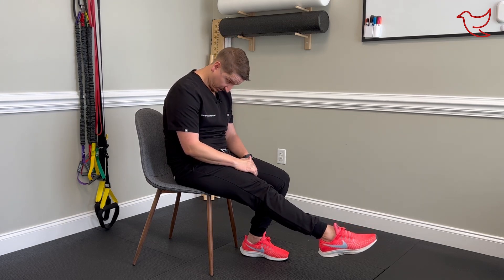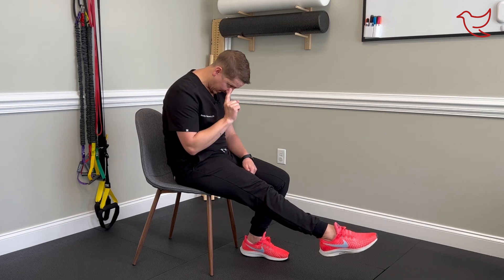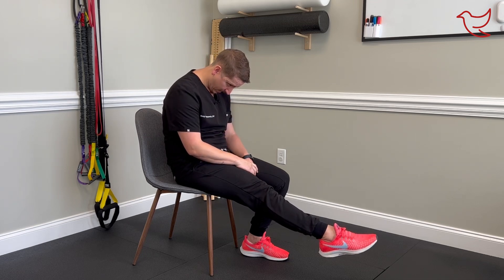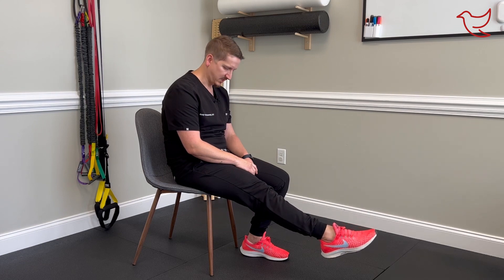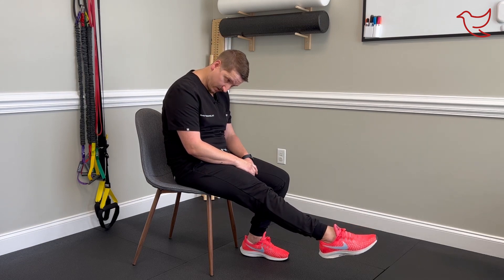My Favorite Exercise For Sciatica - Your Burlington NC Chiropractor